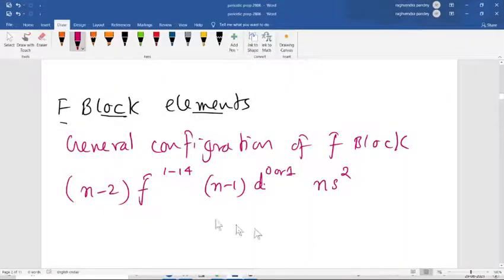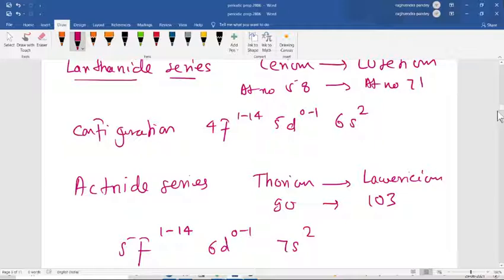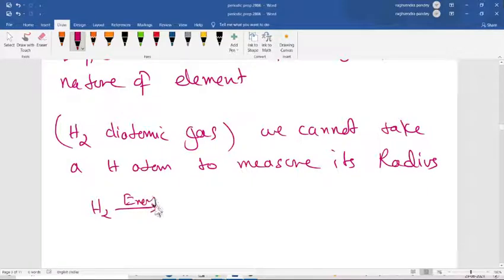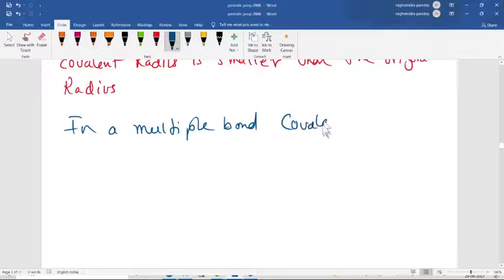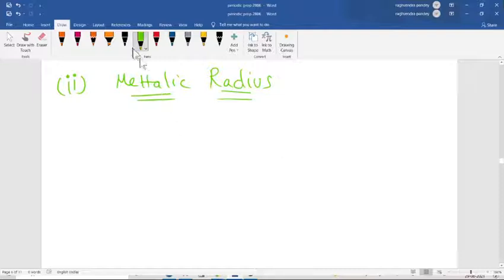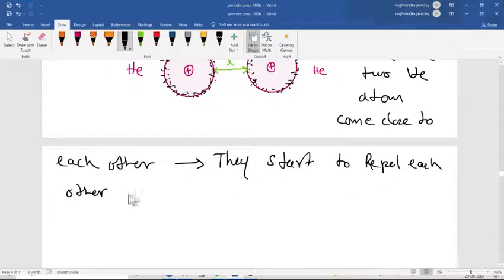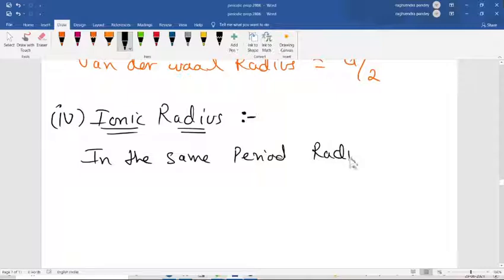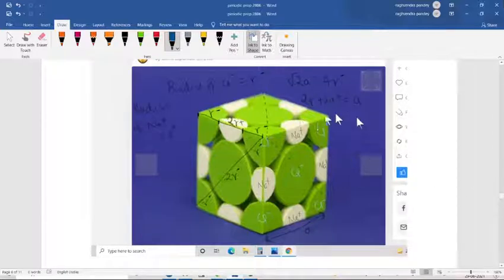periodic prop atomic radius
atomic  covalent vander waal  and ionic radius